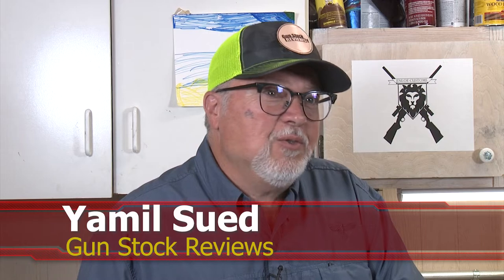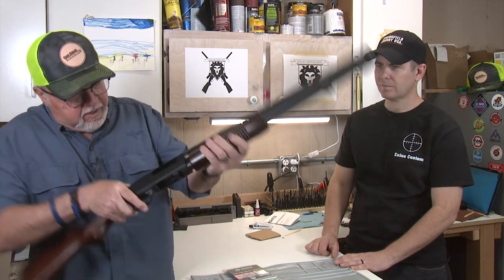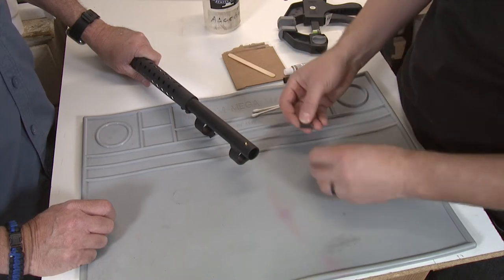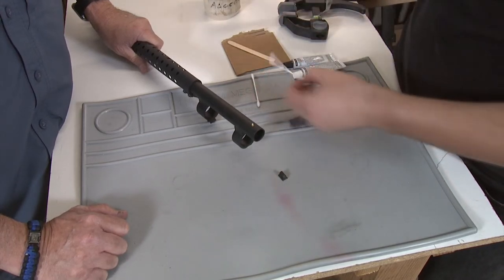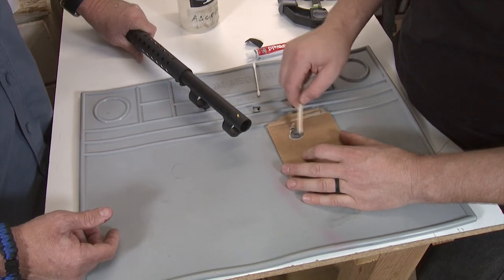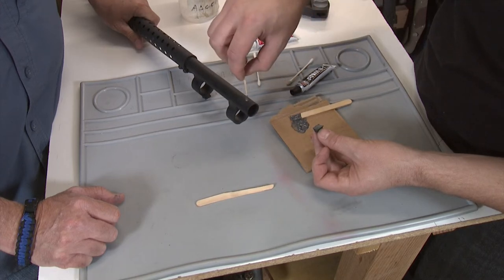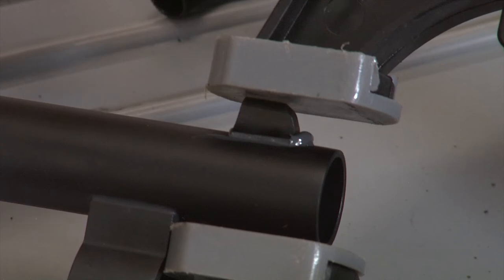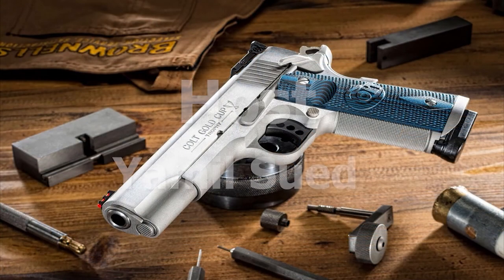XS Sights Big Dot Tritium Orange Bead on Plain Barrel #1040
In this episode of Gun Stock Reviews we take a look at the XS Sights Big Dot Tritium Orange Bead on Plain Barrel.

1. Adobe Premier Editing Software
2. Adobe After Effects
3. Abobe Photoshop
4. Westcott Flex Daylight Set
5. Sanken COS-11D Lavalier Mic
6. DJI Mavic 3 Drone
7. Epic GoPro / Action Camera Mount for your Boat
8. Dracast Pro On-Camera Light
9. Dracast Halo Ring Led Light
10. Nikon D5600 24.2 MP DSLR Camera
11. Sony PXW-FS7 XDCAM Super 35 Camera System
12. Quick Release Shoulder Plate
13. The New Pelican Air Travel Cases!
14. Westcott Scrim Jim
15. Sony A7 4k Video and Still Second Camera
16. Go Pro 10